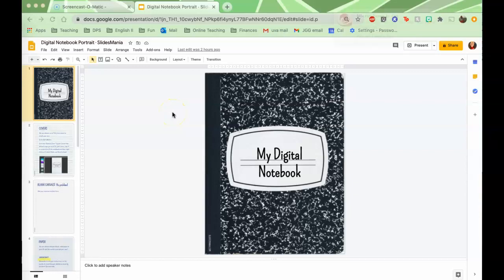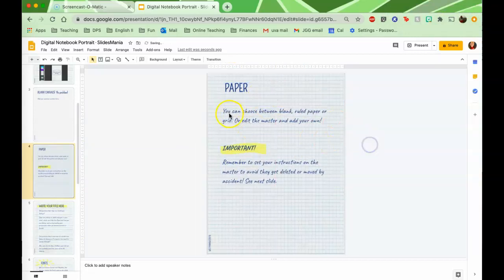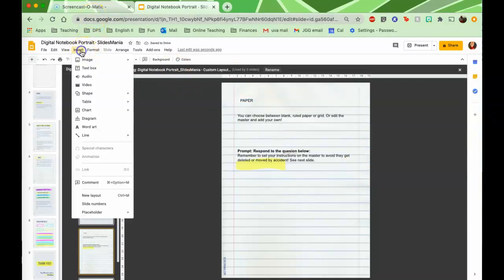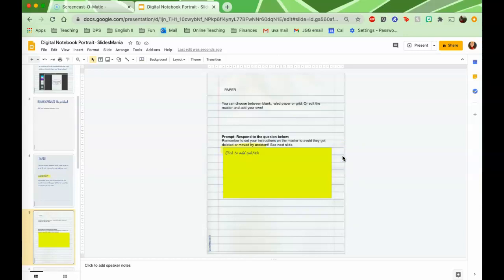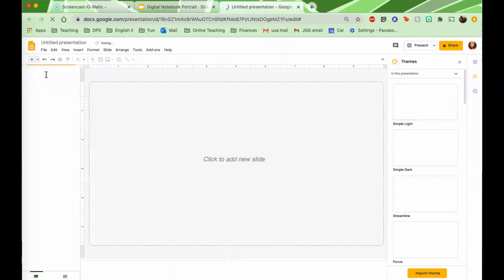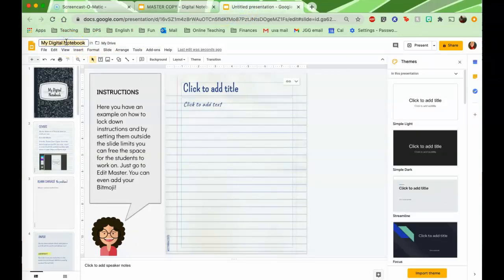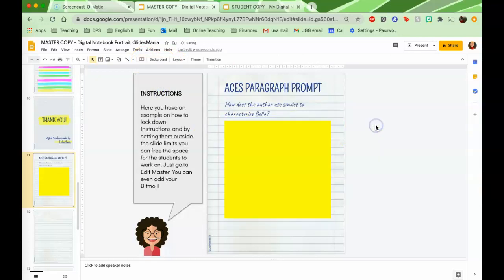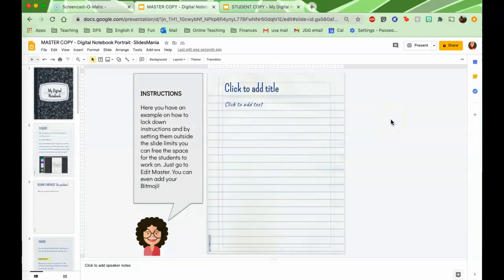LINKED Google Slides Notebooks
This video shows how to link one slide deck to another and then edit a master so that changes show on your stduents' copies.